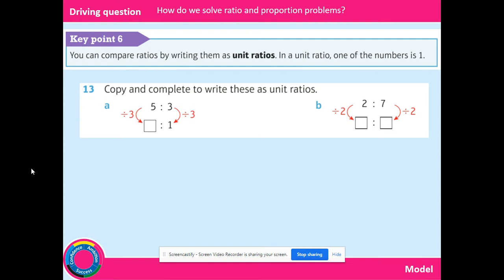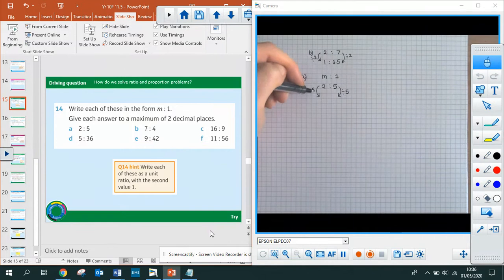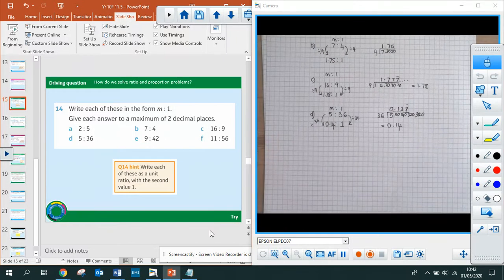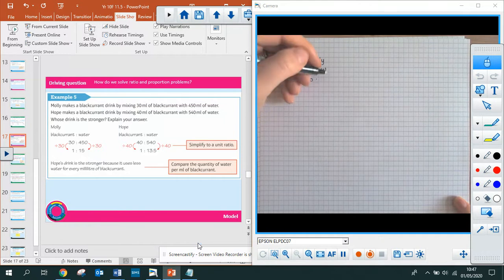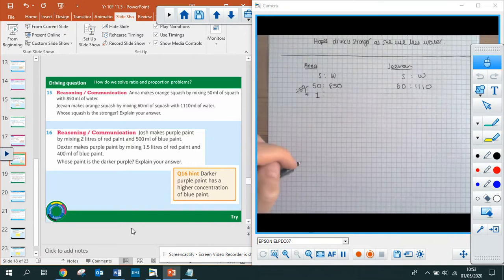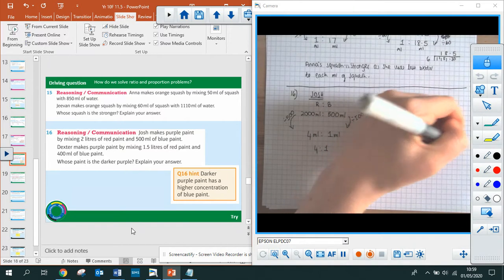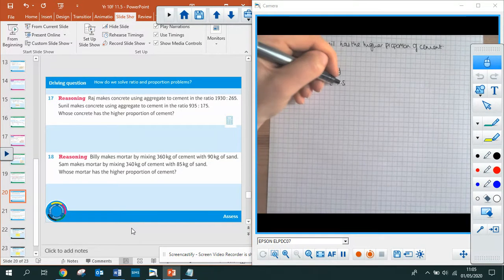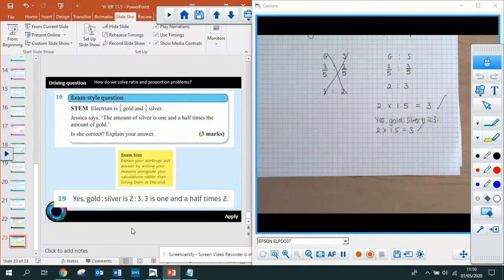Unit 11.5 Part 2 GCSE Foundation